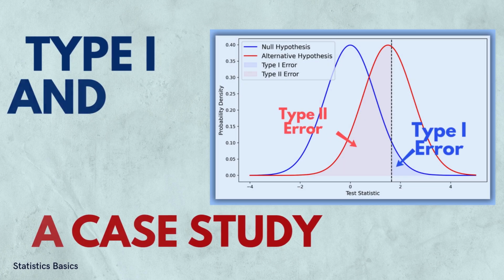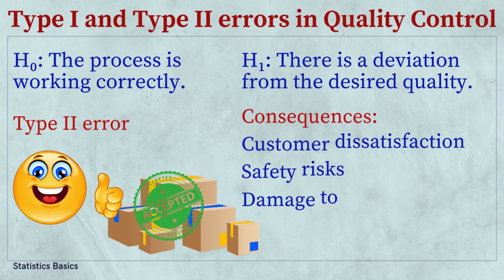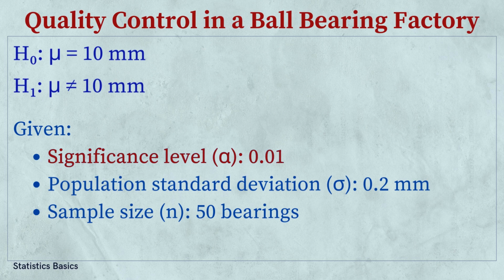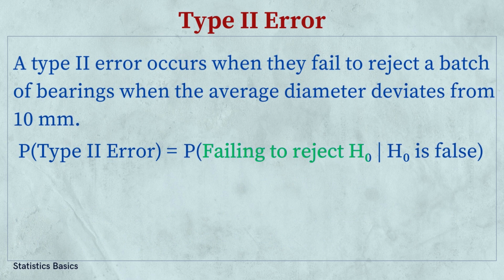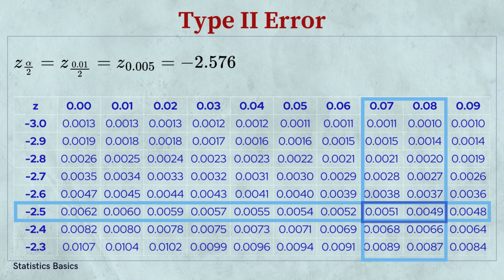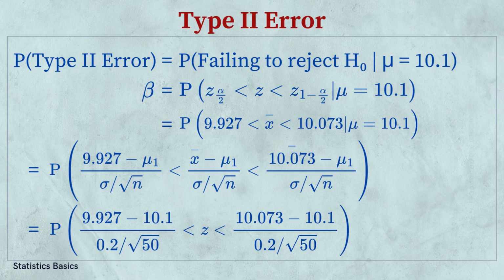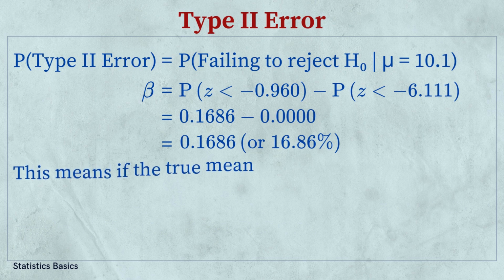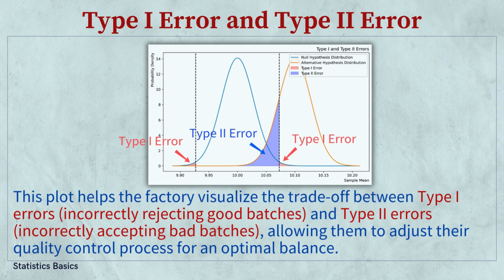Type I and type II errors | A case study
This video helps to explore the crucial role of hypothesis testing in quality control, focusing on the trade-off between Type I and Type II errors and how to minimize their impact on manufacturing processes.